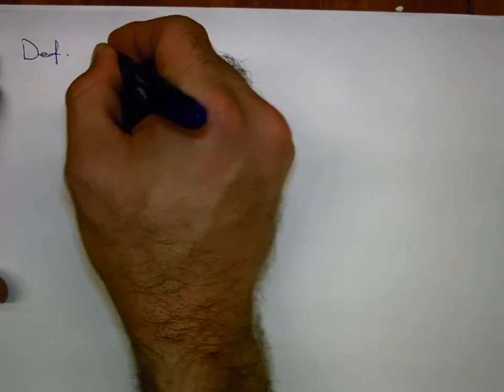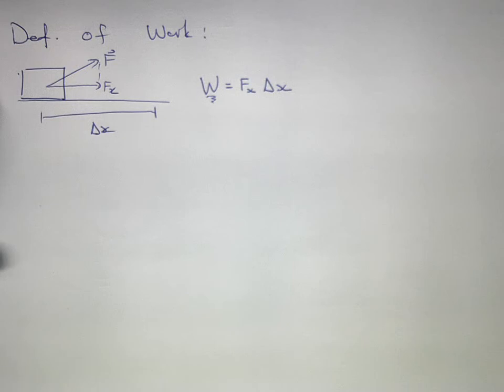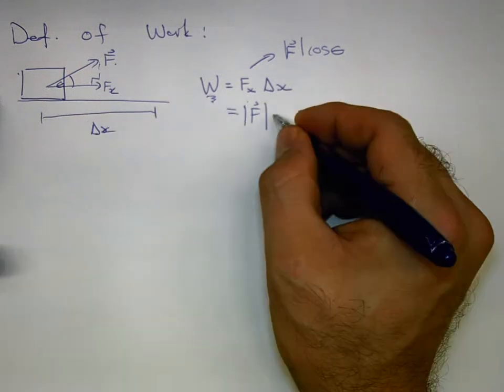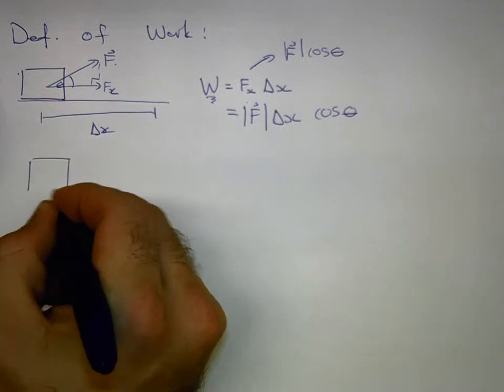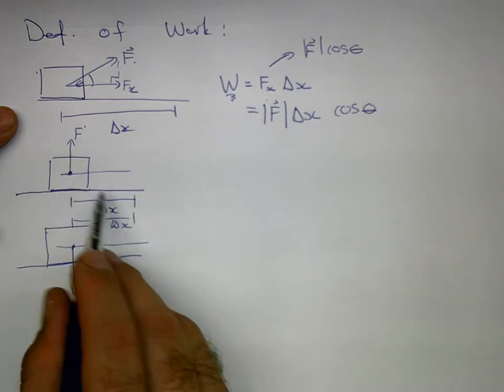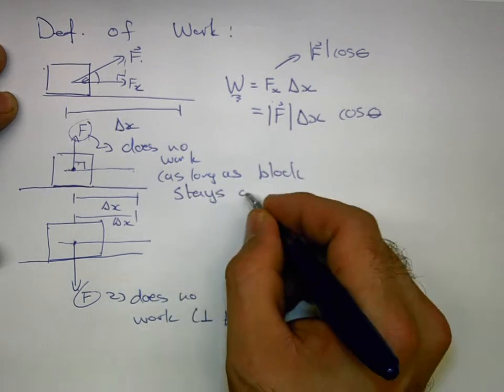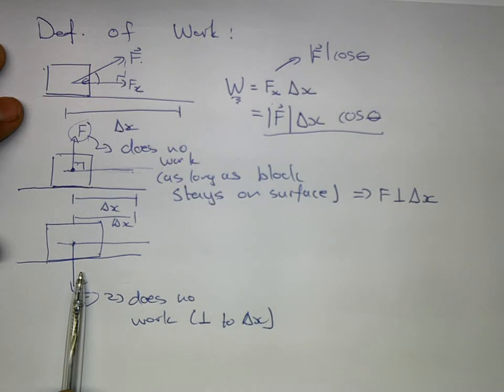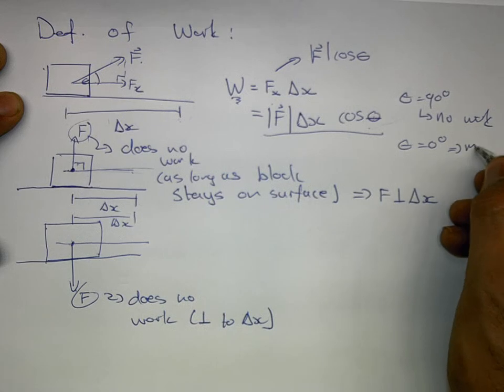Chapter 7 Lecture 1 part III